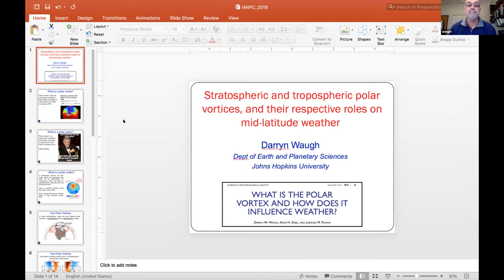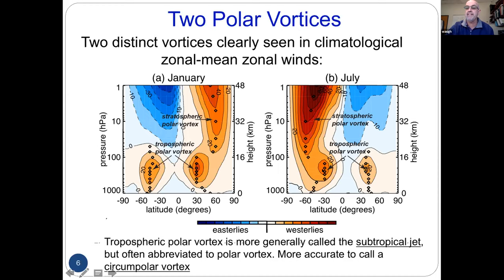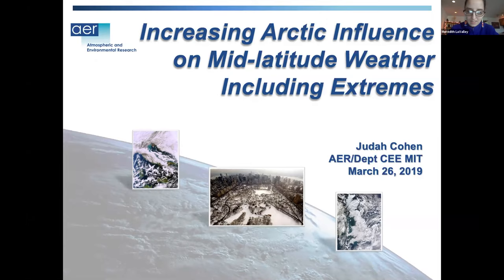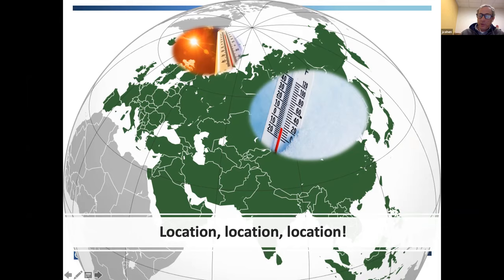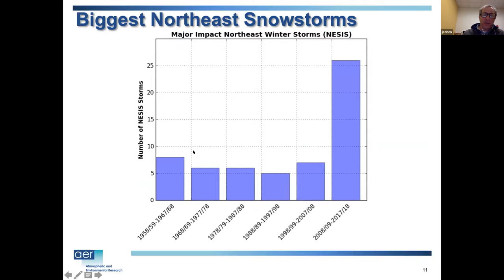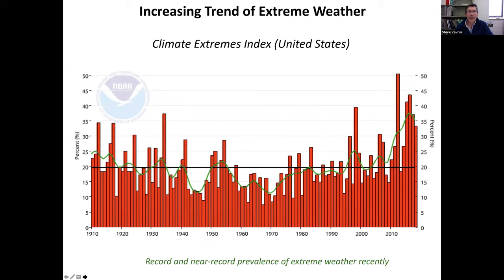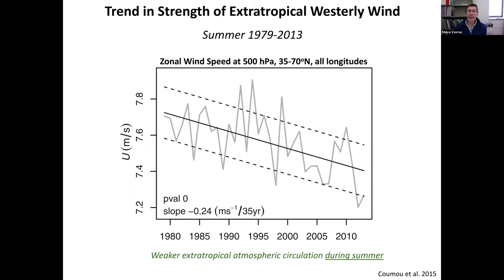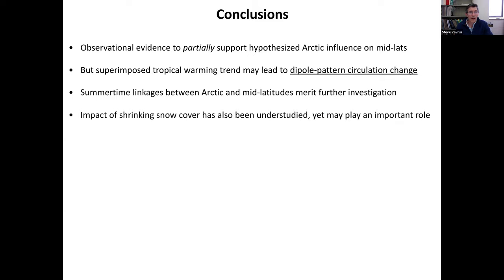Polar vortex and the connections between the Arctic and mid-latitude weather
1) Statospheric vs. tropospheric polar vortices and their respective roles on mid-latitude weather- Darryn Waugh (Johns Hopkins)
2) Increasing Arctic influence on mid-latitude weather, including extremes- Judah Cohen (Atmospheric Environmental Research)
3) Tropospheric connections between the Arctic and mid-latitude weather and climate- Stephen Vavrus (University of Wisconsin Madison)